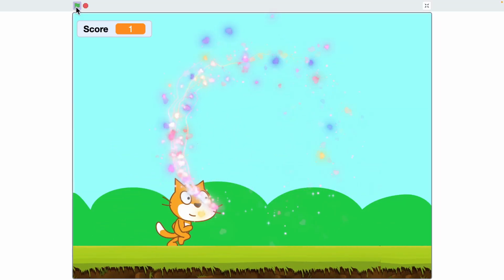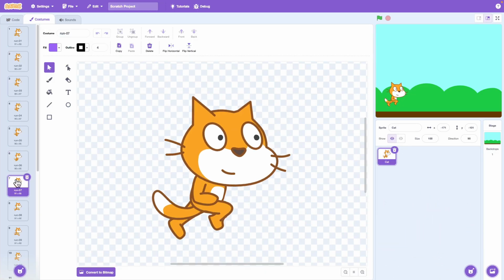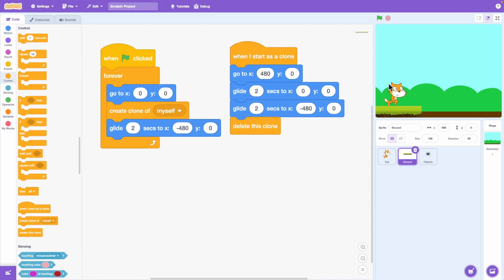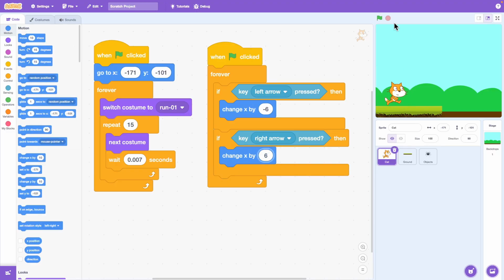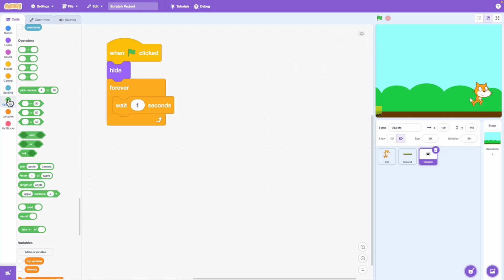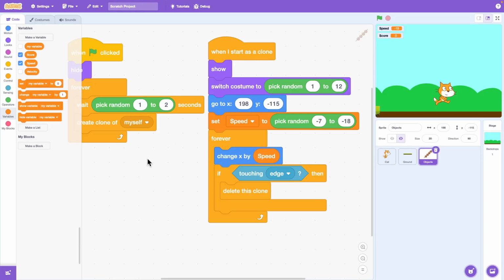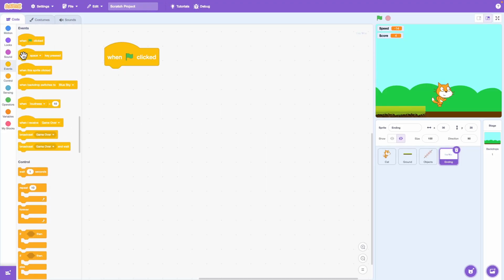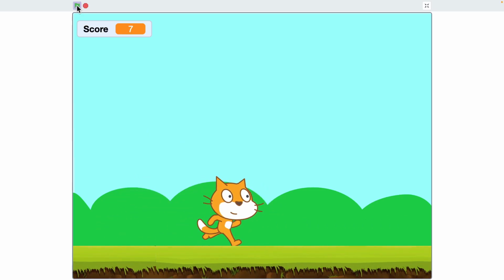How to Make Smooth Endless Runner Game in Scratch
Today, we're making a super smooth running game in Scratch! This video offers a simple scratch tutorial, perfect for coding for kids and anyone interested in how to make a game in scratch. We'll cover everything you need to know about scratch programming to create your own fun infinite runner game with jump and run mechanics.

⏱Timestamps⏱
0:00 Intro
0:31 Step 1 Upload background and Sprites
1:11 Step 2 Make a Scrolling Background
1:42 Step 3 Mark the character running
3:06 Step 4 Create Obstacles
4:35 Step 5 Create an End Screen